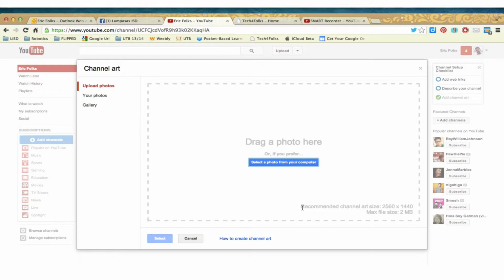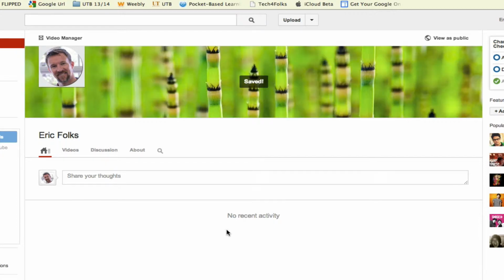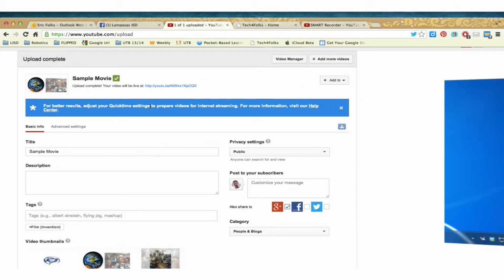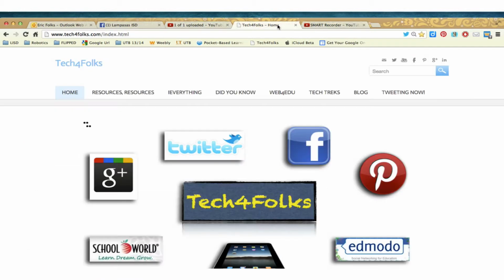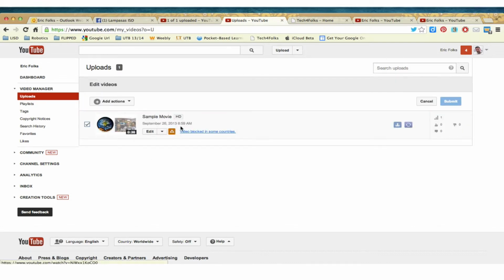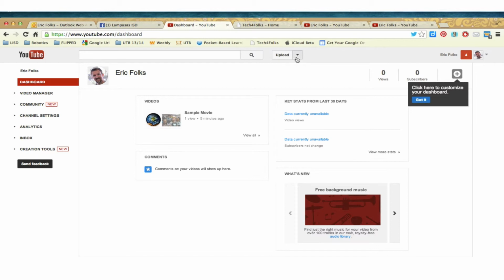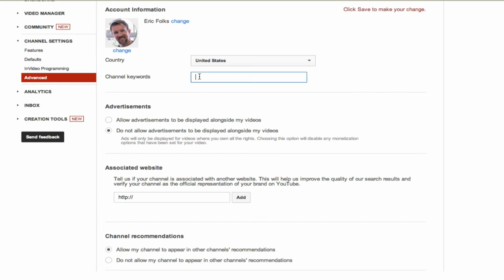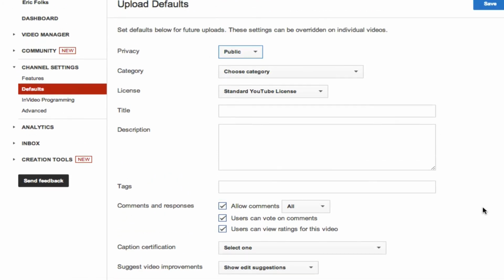YouTube Channel Set Up Part II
This video will show you how to add channel art, upload videos, use the dashboard and video manager for managing your uploaded videos, and adjust your channel settings.